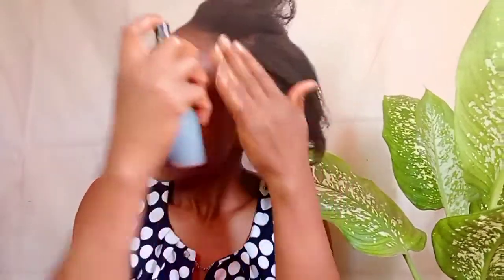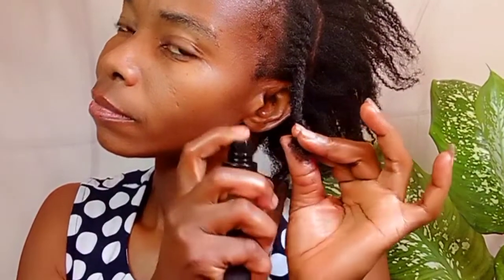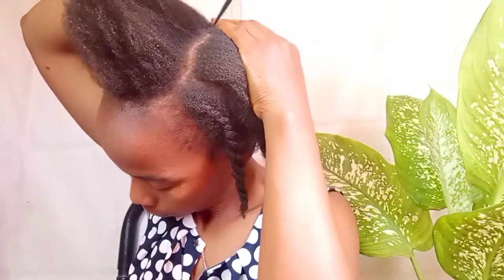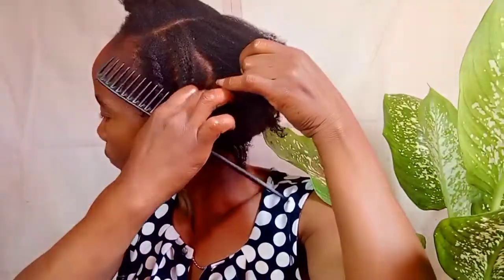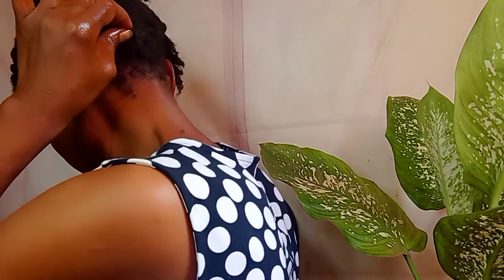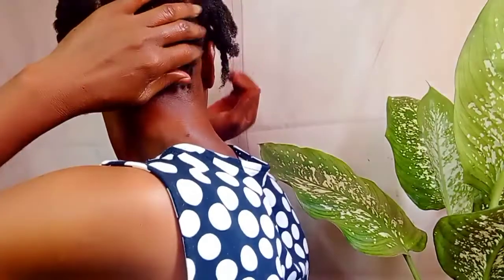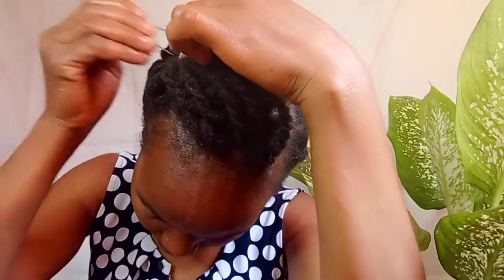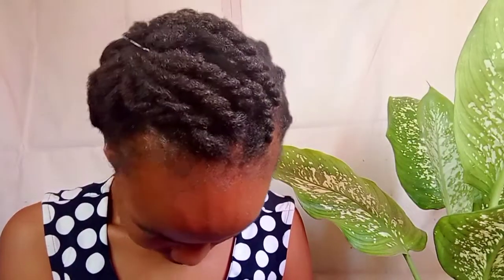Style natural hair after wash day#Natural hair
Hello dear friends you're welcome to Cassia Naturals and thanks for stopping by in today's video I'm sharing with you how to do a low manipulation protective hairstyle after wash day

Psalm 34:4–5, 8

I sought the LORD, and He answered me and delivered me from all my fears. Those who look to Him are radiant, and their faces shall never be ashamed. Oh, taste and see that the LORD is good! Blessed is the man who takes refuge in Him!